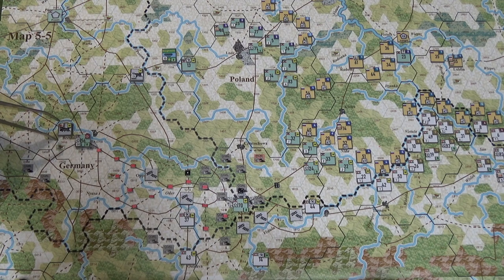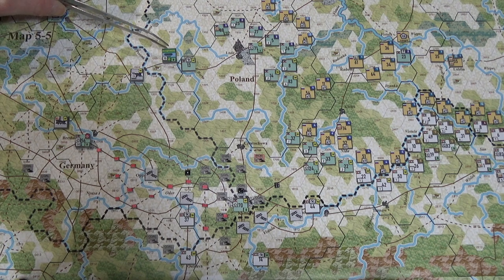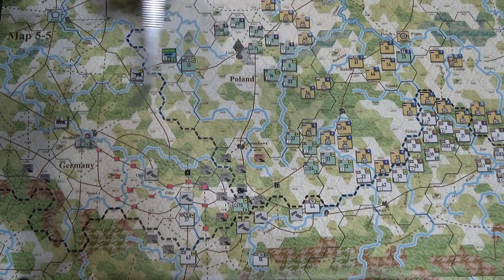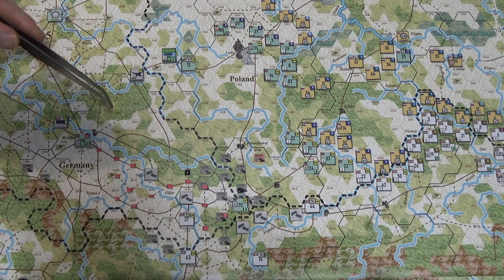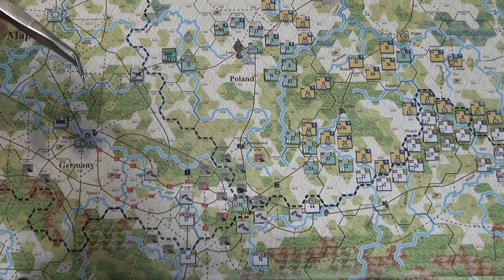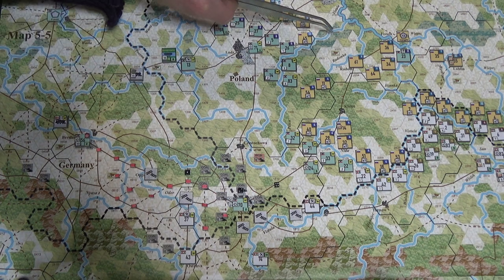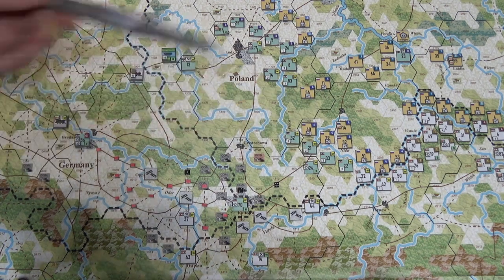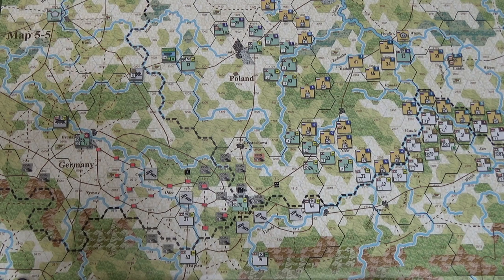Trying To Be As Efficient As Possible With My Rail - 01 Nov Turn